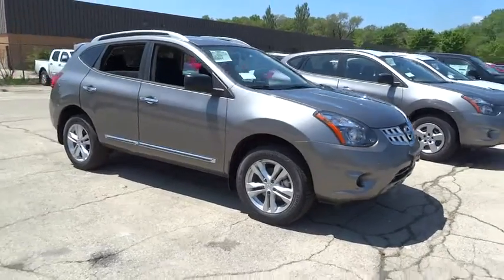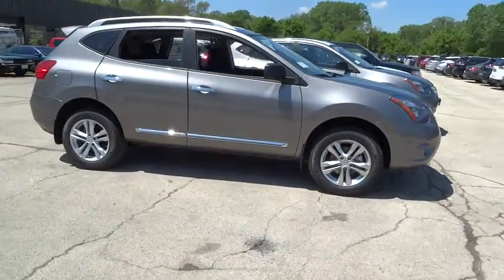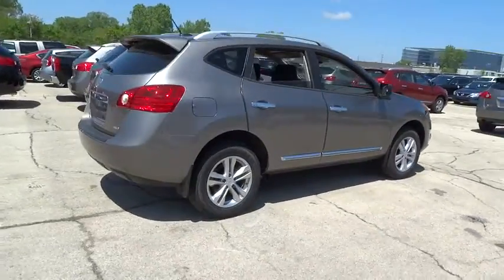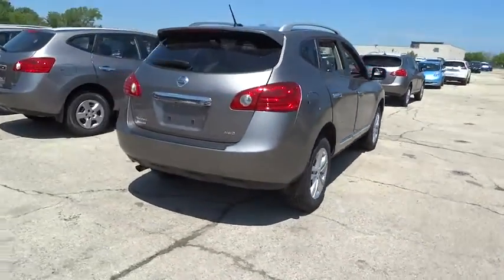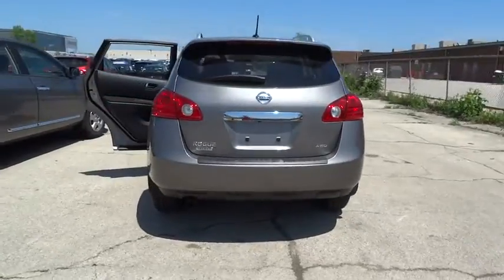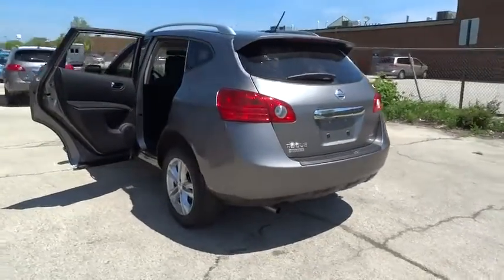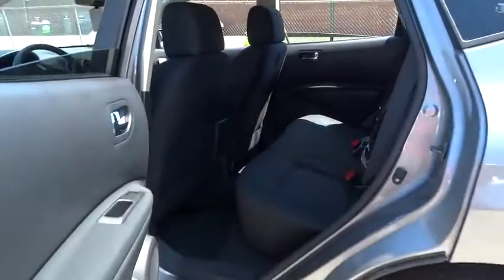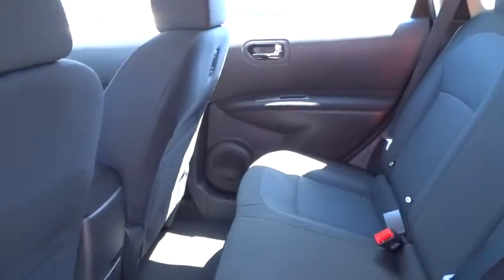2015 Nissan Rogue Select Morton Grove, Des Plaines, Glenview, Evanston, Mt Prospect, IL 22202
2015 Nissan Rogue Select
2015 Nissan Rogue Select S - Stock#: 22202 - VIN#: JN8AS5MVXFW253984

Star Nissan
5757 W Touhy Ave

2015NissanRogue SelectS2.5L 4 cylsCVT (Continuously Variable)Platinum GraphiteBlack w/Cloth Seat Trim Optional equipment includes: Convenience Package, Appearance Package, Floor Mats & Cargo Area Protector, Splash Guards...Standard features include: Remote power door locks, Power windows with 1 one-touch, CVT Transmission, 4-wheel ABS brakes, Air conditioning, Traction control - ABS and driveline, Power mirrors, Head airbags - Curtain 1st and 2nd row, Passenger Airbag, 170 hp horsepower, 2.5 liter inline 4 cylinder DOHC engine, Tilt steering wheel, 4 Doors, All-wheel drive, Fuel economy EPA highway (mpg): 27 and EPA city (mpg): 22, External temperature display, Tachometer, 4WD Type - Automatic full-time, Stability control, Interior air filtration, Overhead console - Mini with storage, Clock - In-dash, Tire pressure monitoring system, Front seat type - Bucket, Rear bench seats, Trip computer...Safety equipment includes: ABS, Traction control, Curtain airbags, Passenger Airbag, Stability control...Other features include: Power locks, Power windows, CVT Transmission, Air conditioning, Power mirrors...